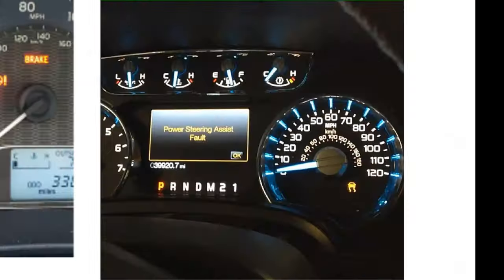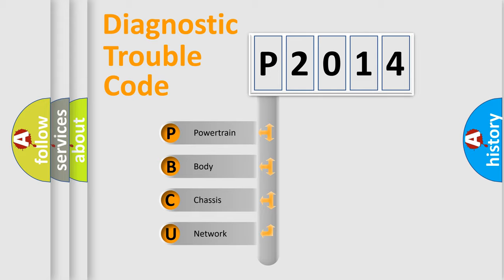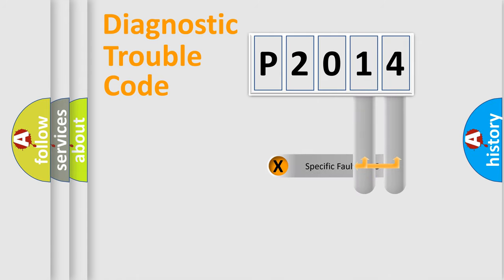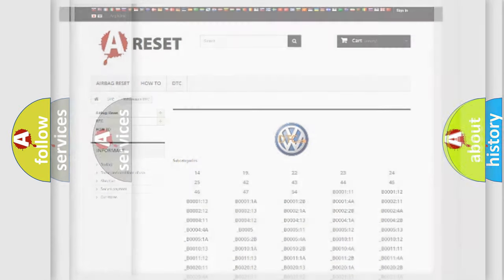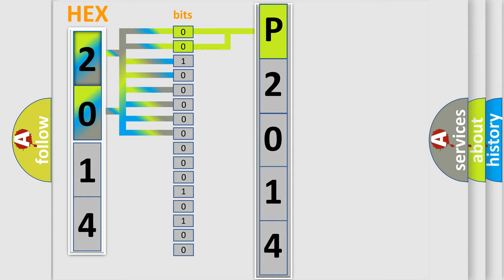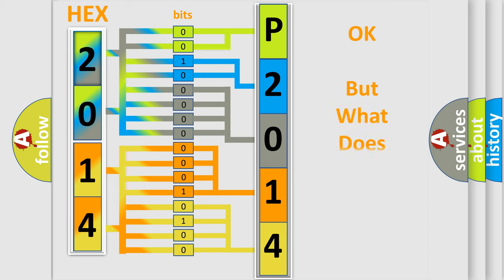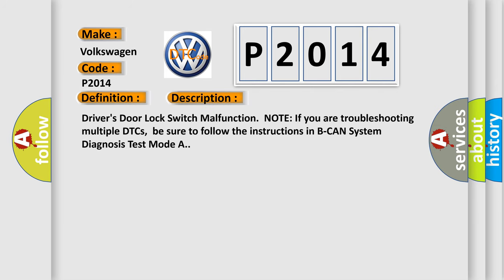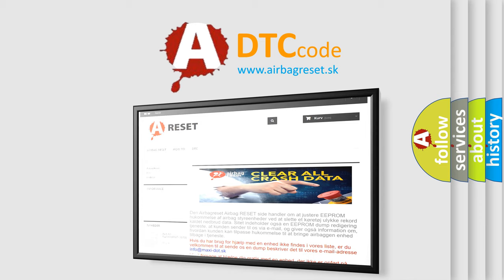DTC Volkswagen P2014 Short Explanation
Contents:
0:21 Basic DTC analysis according to OBD2 protocol standard.
1:48 Insight into programming
2:58 A diagnostically understandable description of the Diagnostic Trouble Code
3:05 Basic error definition

Make:
Volkswagen
Code:
P2014
Definition:
Drivers Door Lock Switch Signal Malfunction (Lock or Unlock)
Description:
Drivers Door Lock Switch Malfunction.NOTE: If you are troubleshooting multiple DTCs,be sure to follow the instructions in B-CAN System Diagnosis Test Mode A.
Cause:
 Loose or poor connections Short in the wire between the LOCK and UNLOCK wires Faulty power window master switch Faulty MICU